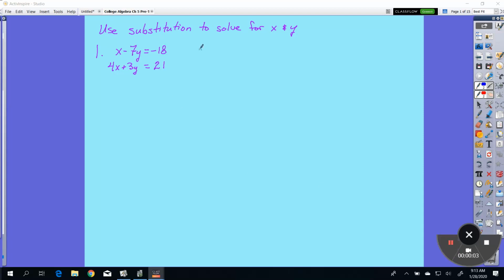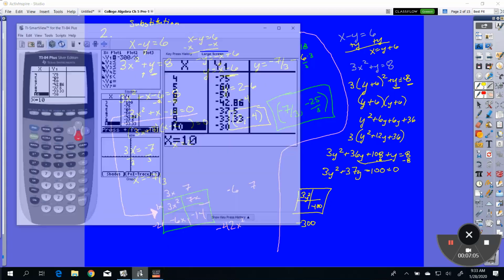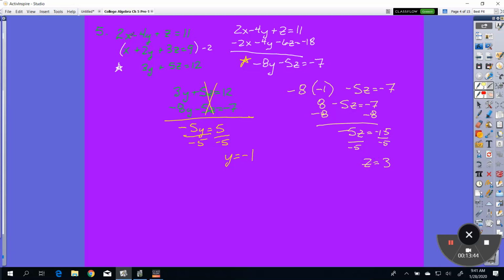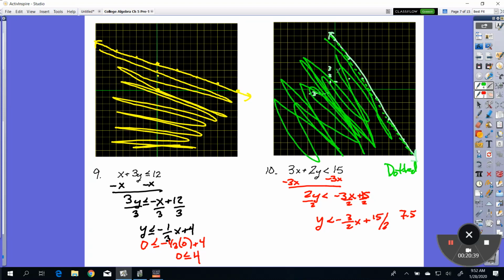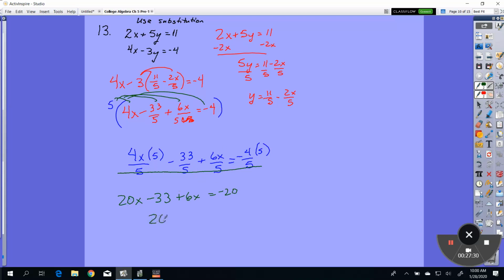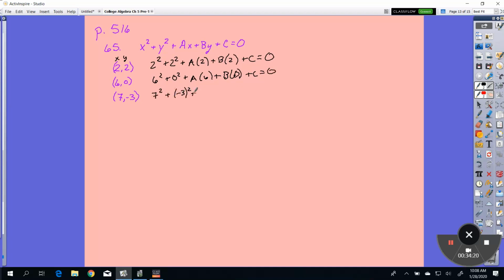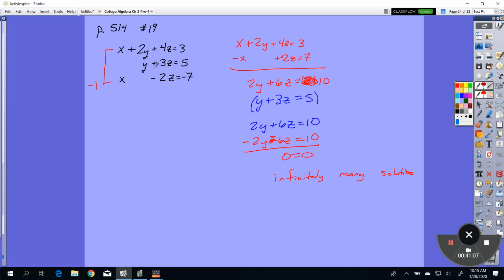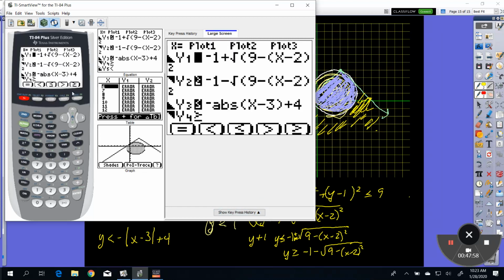College Algebra Ch 5 Pre Test Video